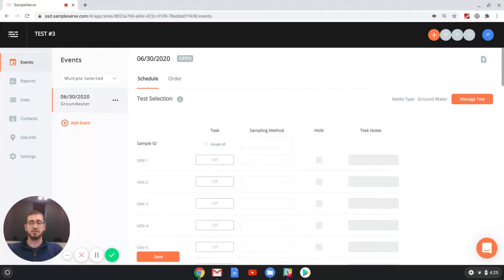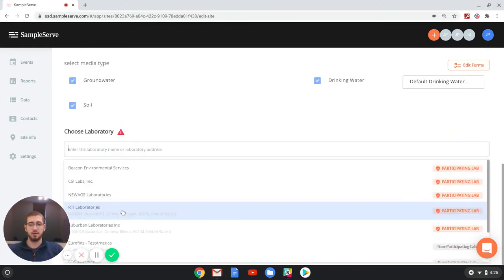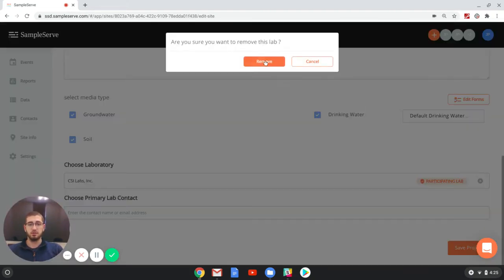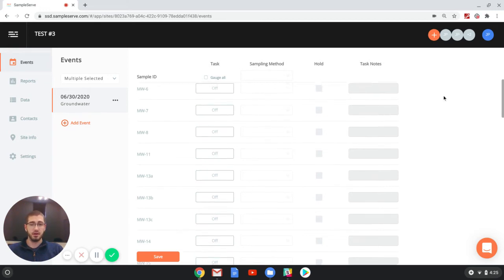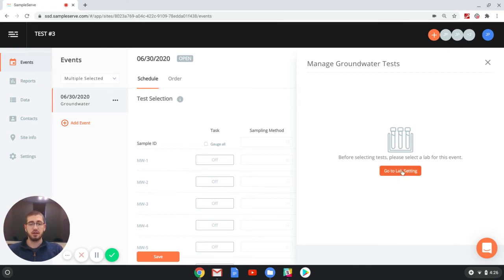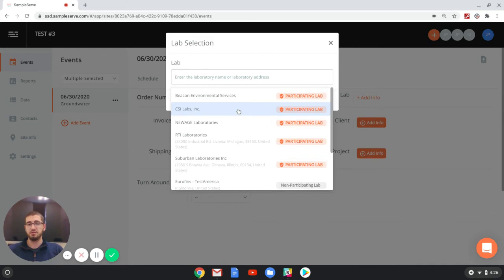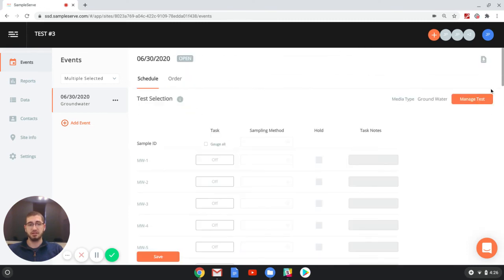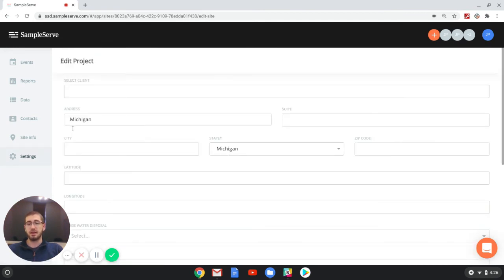How to Select a Lab for your Sampling Event